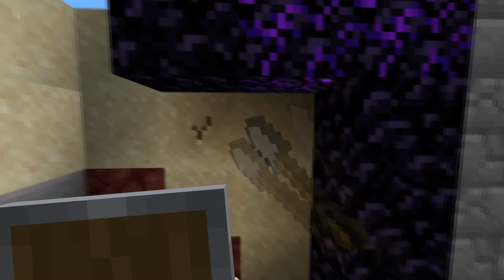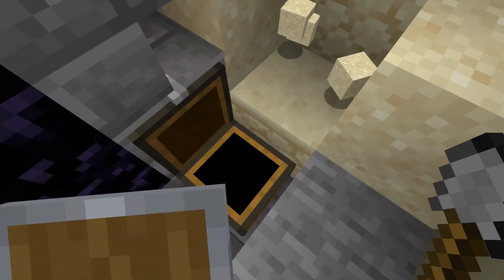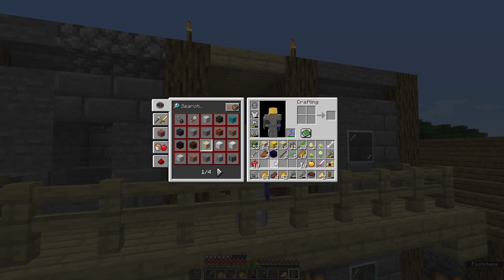Minecraft Survival Ep 11: Jungle Fever!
Lots of firsts here: First time in a Jungle, getting bamboo, getting cactus, using ReplayMod, and maybe cheating??

You make that call!